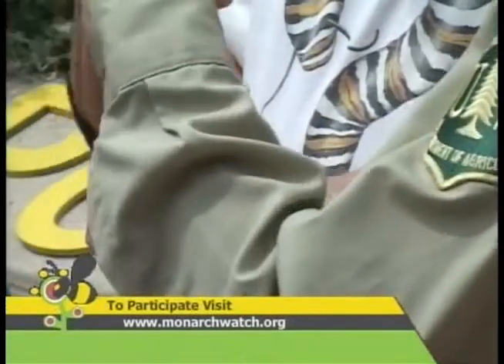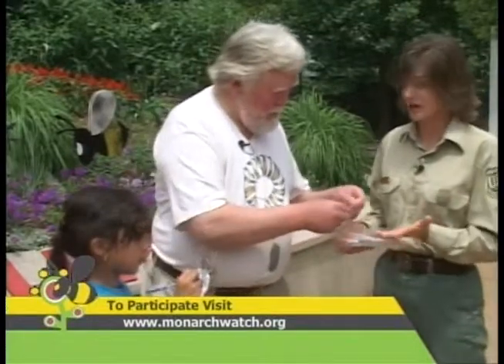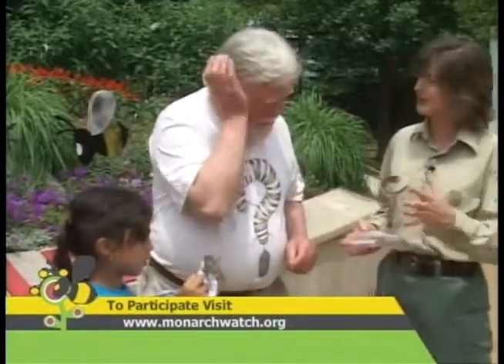Butterflies as Pollinators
Dr. Chip Taylor, director of Monarch Watch, explains how butterflies pollinate flowers.